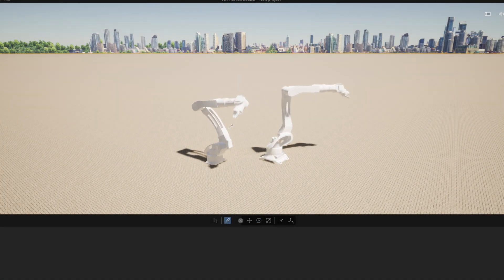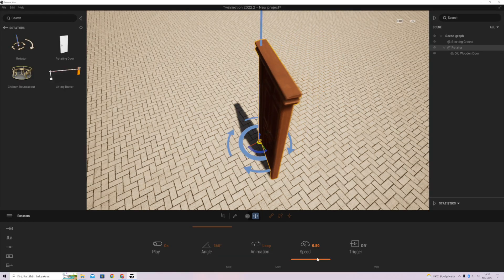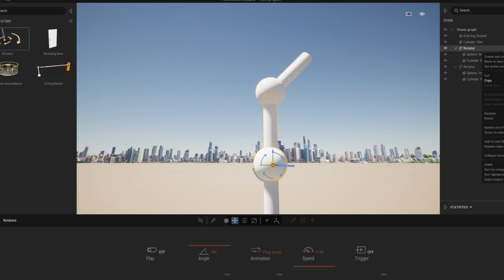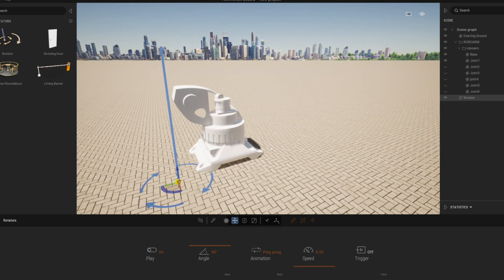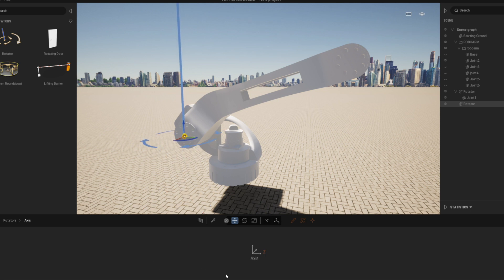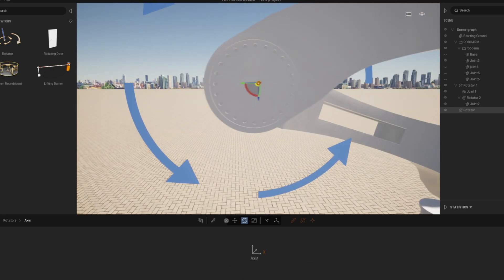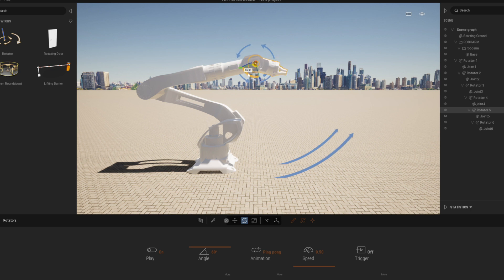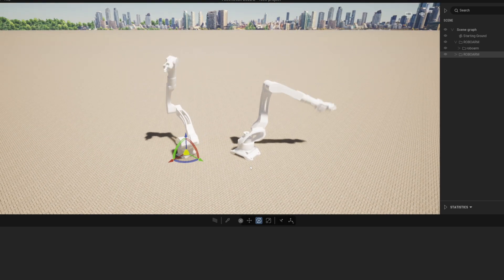How to use multiple rotators in Twinmotion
Here is a tutorial how the rotators works in the Twinmotion software. I'll explain first the principles and then we continue to animate an Industrial robot arm model.